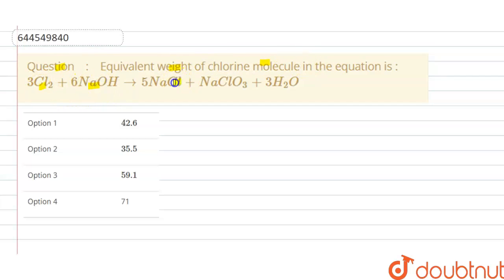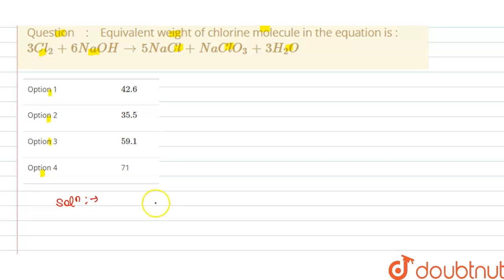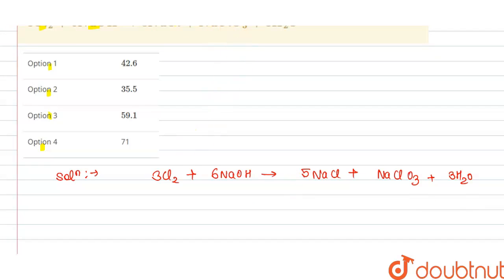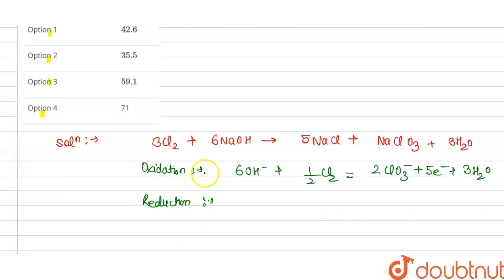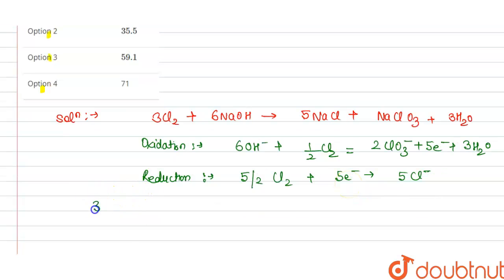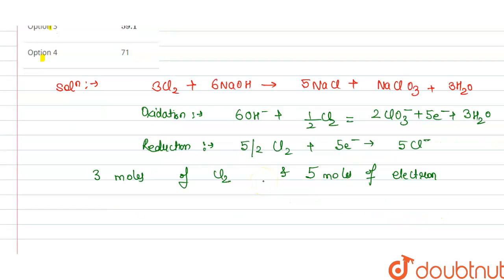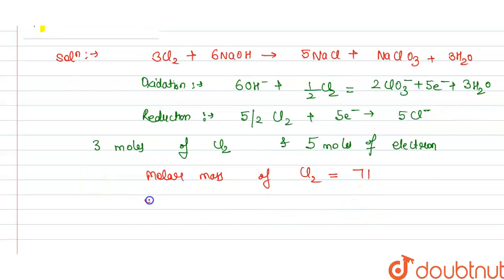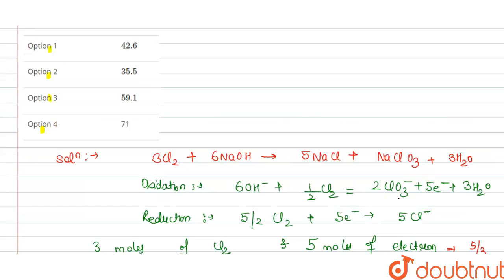Equivalent weight of chlorine molecule in the equation is : 3Cl_(2)+6NaOHrarr5NaCl+NaClO_(3)+3H_...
Equivalent weight of chlorine molecule in the equation is : 3Cl_(2)+6NaOHrarr5NaCl+NaClO_(3)+3H_(2)O
Class: 12
Subject: CHEMISTRY
Chapter: EQUIVALENT CONCEPT & TITRATIONS
Board:IIT JEE

👉 Have Any Query? Ask Us.